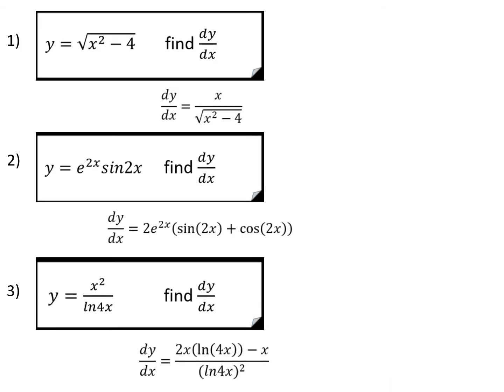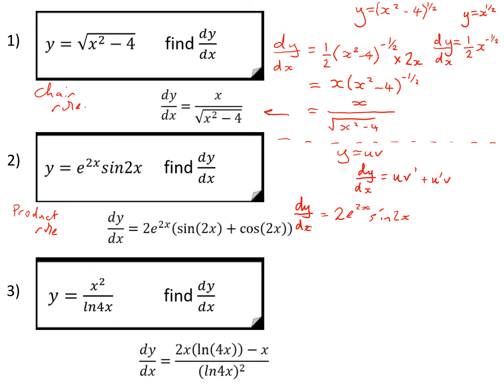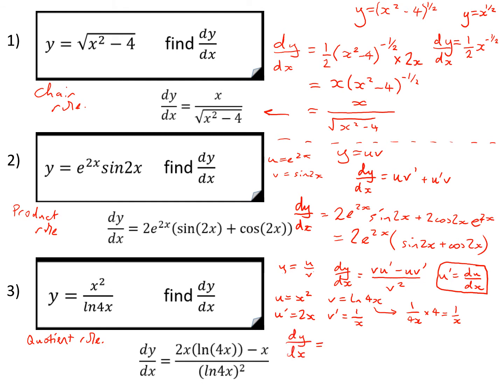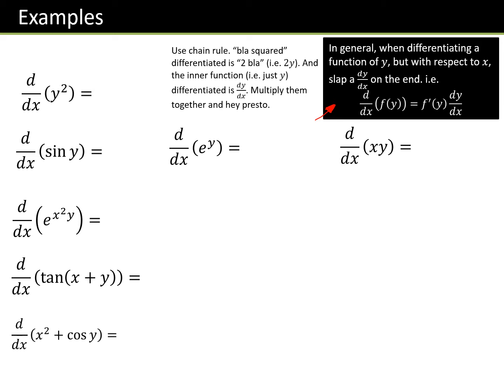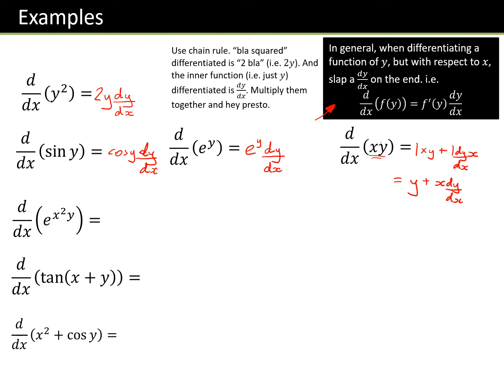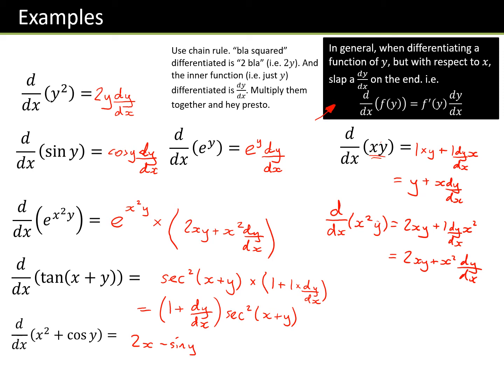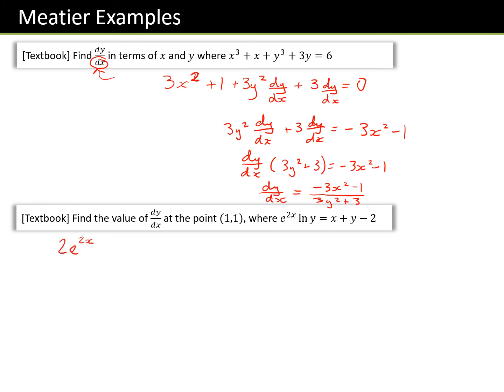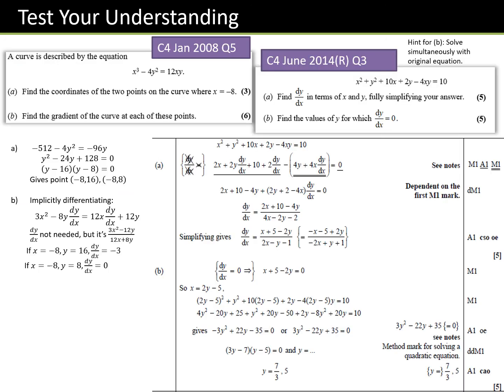9H Implicit Differentiation